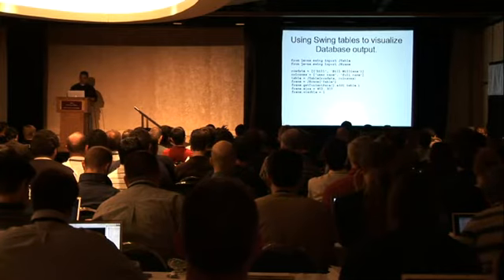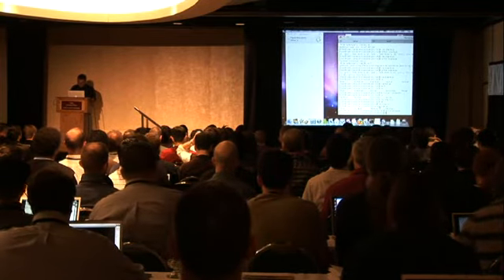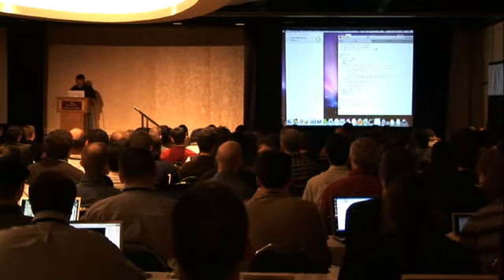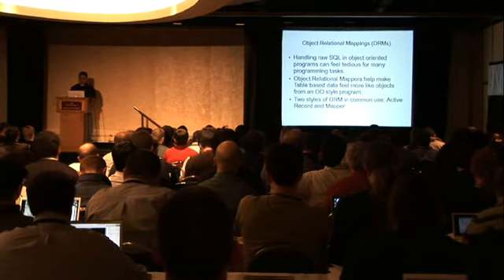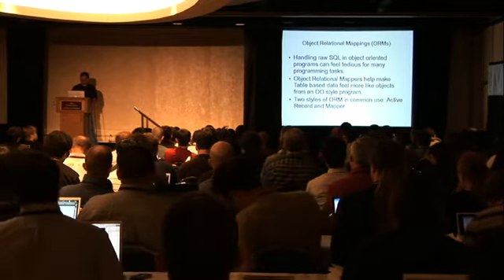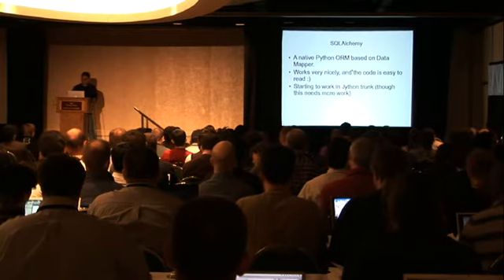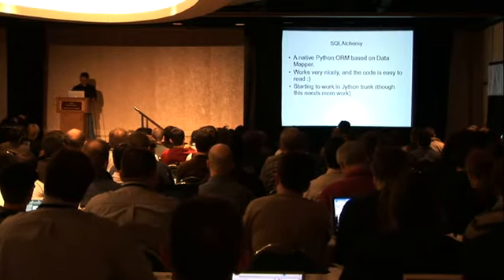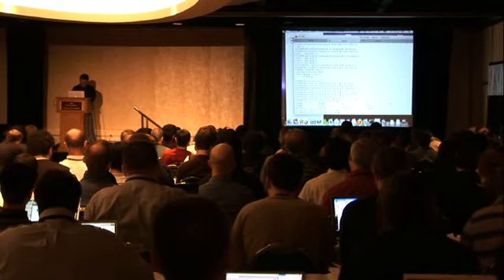Database development with Jython, SQLAlchemy, and Hibernate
Mr. Frank J Wierzbicki

This presentation is targeted at Python developers who want to learn more about Jython and about using Jython to manipulate relational databases. Some experience with relational databases is assumed. Familiarity with SQLAlchemy or other ORM framework is helpful.